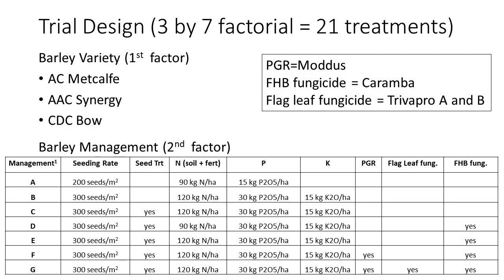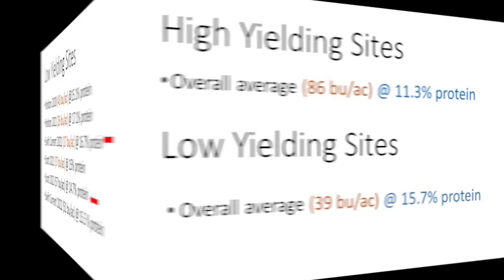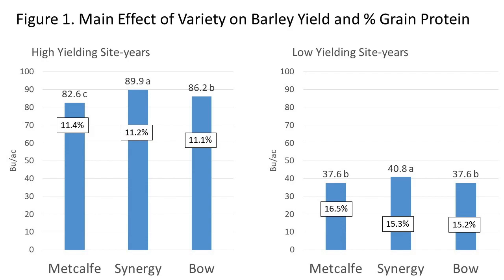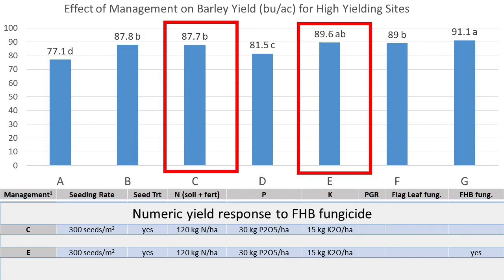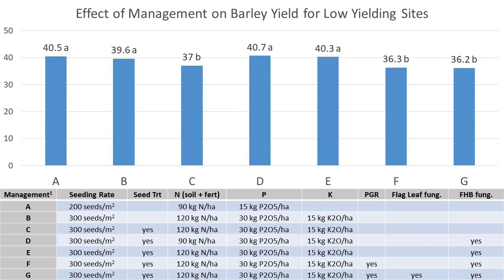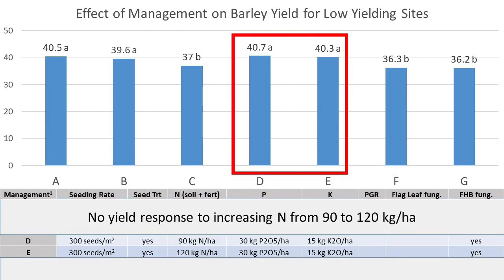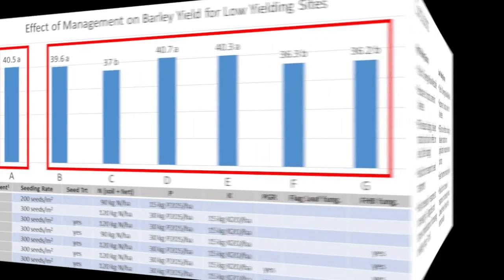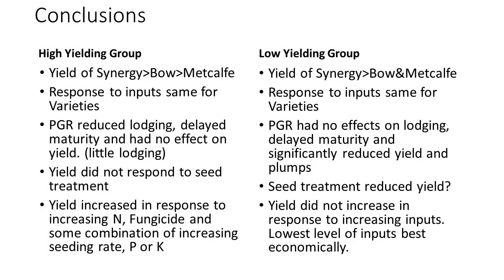Do Input Requirements Differ Between Old and New Varieties of Malt Barley? 2022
Input requirements between varieties did not differ in this study.  However, input requirements differed drastically between high and low yielding sites.